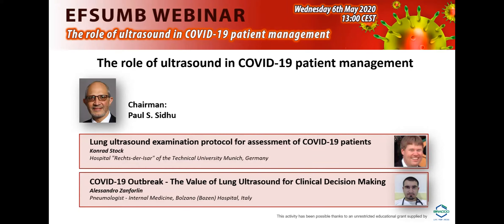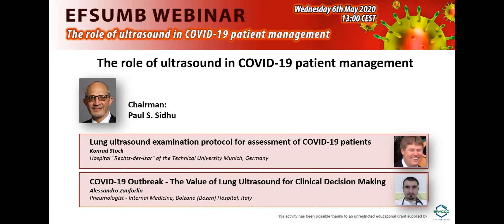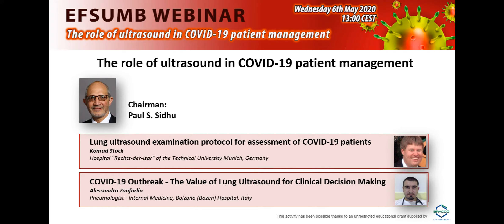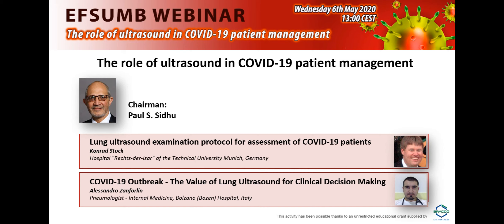The role of ultrasound in COVID-19 patient management is on 6 May 2020 -- Stock Introduction